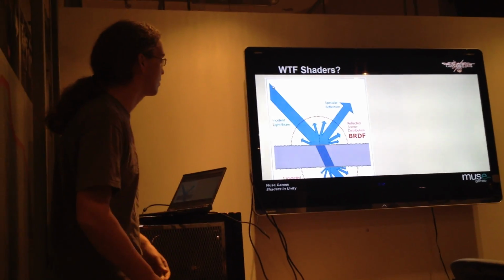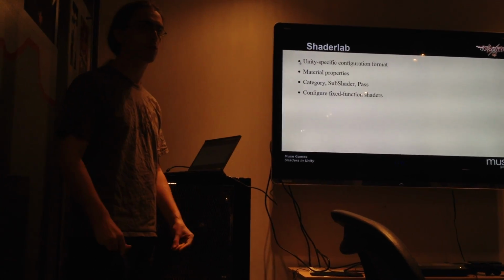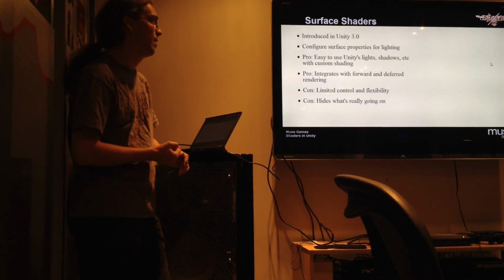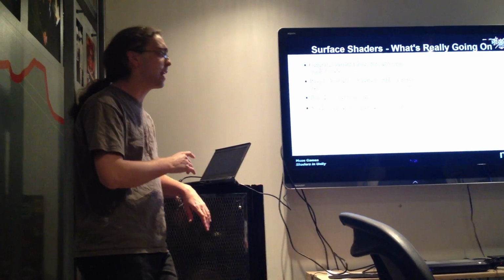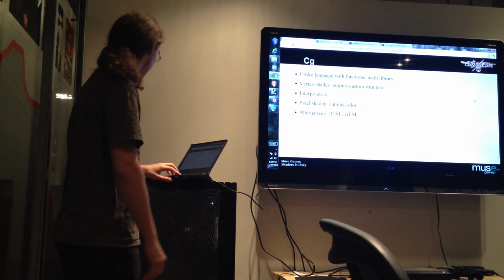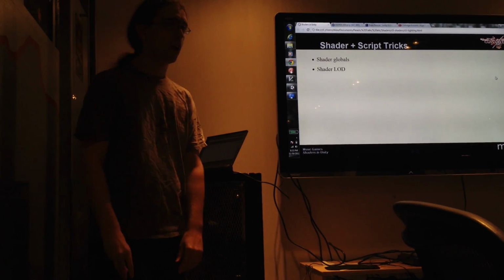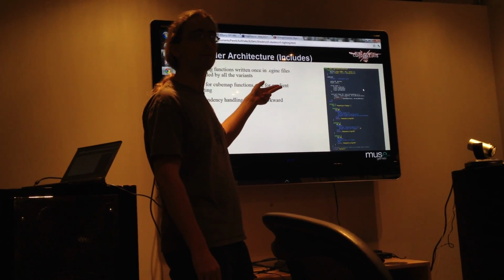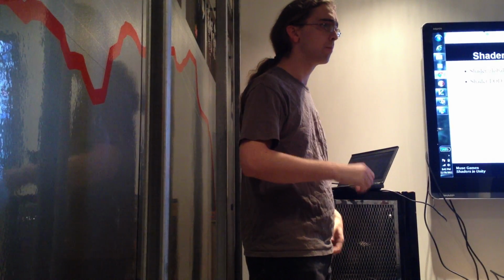NYC Indie Games Group Meetup Nov - Alex's Presentation on Working with Shaders in Unity Development